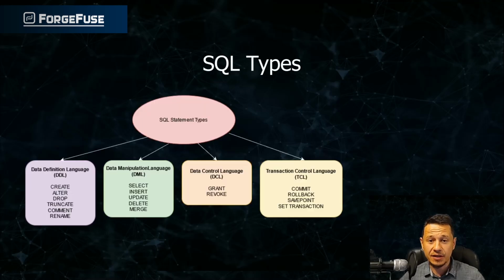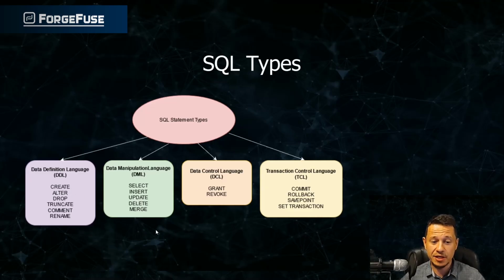SQL and SQL Statement Types - Oracle SQL Certification (1Z0-071) | Section 3, Video 2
with some additional explanations of course. In this lesson, we introduce SQL (Structured Query Language) and break down the different types of SQL statements you’ll be using throughout this course and on the Oracle SQL certification exam.

SQL is a fourth-generation programming language, designed to be close to natural human language, which makes it powerful yet easy to read and learn.

✔️ What SQL is and what it’s used for
✔️ Why SQL is considered a 4GL language
✔️ How SQL interacts with relational databases
✔️ The main categories of SQL statements
✔️ Which commands automatically commit changes
✔️ Which commands require an explicit commit

Used to define and modify database structures.

Common DDL commands:

CREATE

ALTER

DROP

TRUNCATE

RENAME

📌 Important:
DDL commands perform an implicit commit, meaning changes are saved immediately.

Used to work with data inside tables.

Common DML commands:

SELECT

INSERT

UPDATE

DELETE

MERGE

📌 Important:
DML commands do NOT commit automatically.
You must explicitly execute:

COMMIT → to save changes

ROLLBACK → to undo changes

Changes remain visible only in the current session until committed.

Used to control access and permissions.

Examples include:

Granting permissions to users

Controlling who can read or modify data

📌 These concepts are frequently tested in the exam.

🎓 Exam Focus Tip

Understanding implicit vs explicit commits is critical:

DDL → changes saved immediately

DML → requires manual COMMIT

Many exam questions test whether data changes are visible to other users.